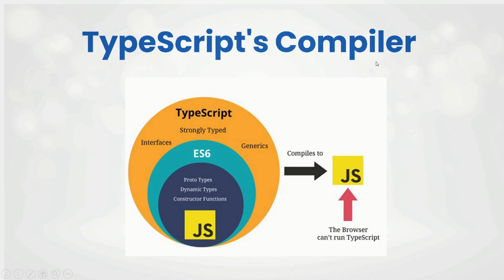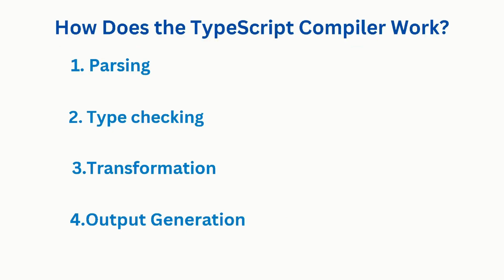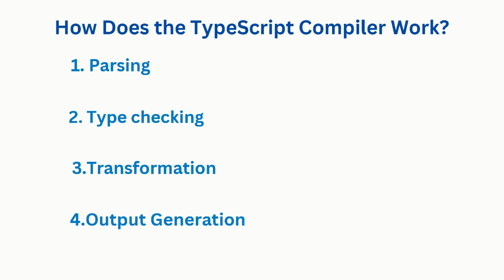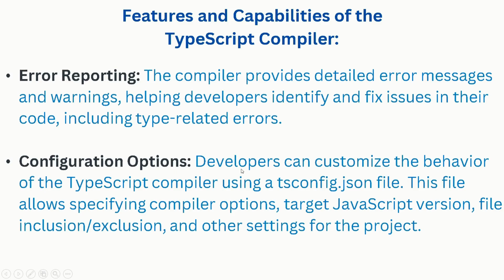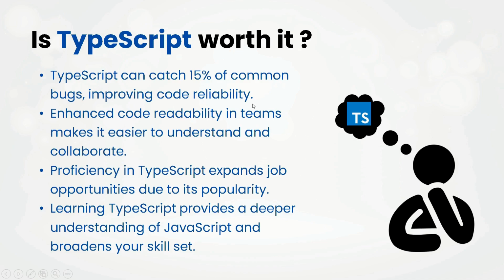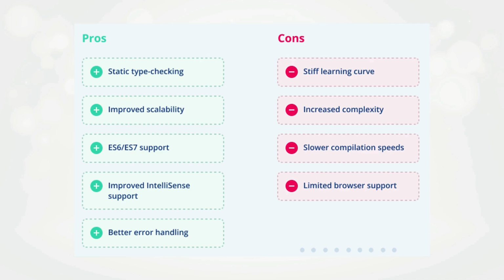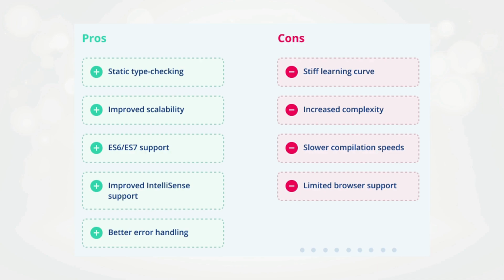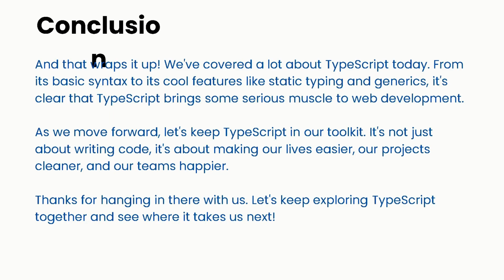Typescript Compiler By Hariom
It is the video of me, Hariom student of IT 3rd year explaining my part of ppt topic named Typescript.